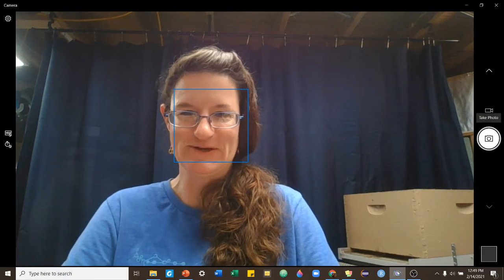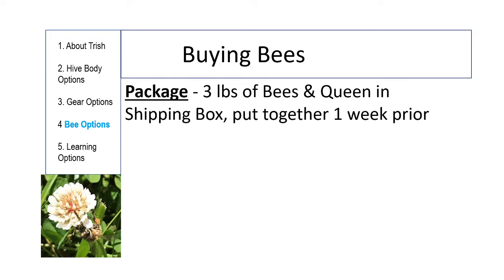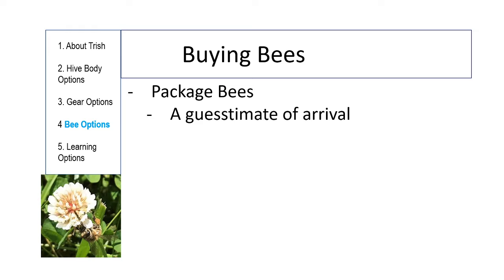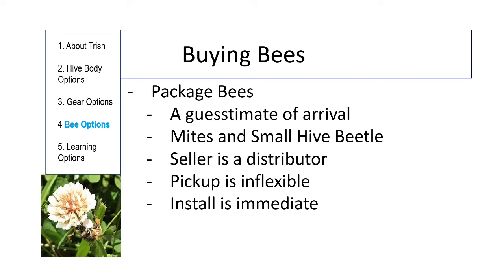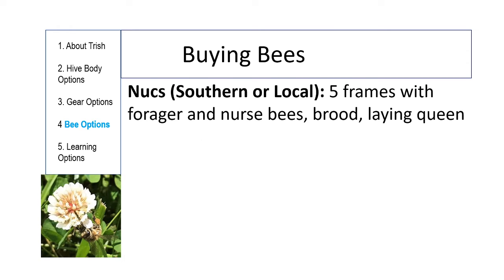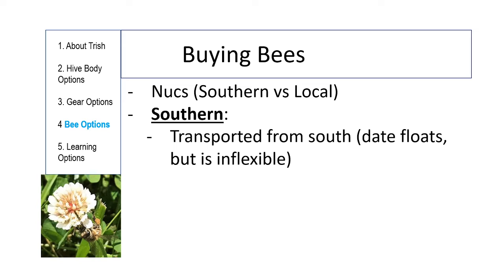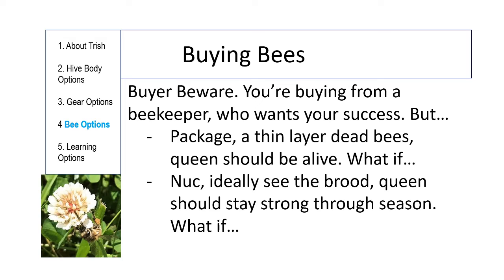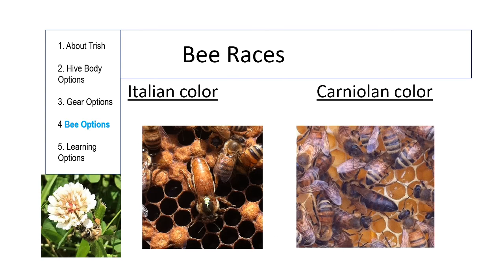Beginner Beekeeping 1-C: Options for getting bees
For just about every item you could get as a beekeeper, there are options. Sometimes there are a lot of options, but if you're getting bees, really, there's two (and one comes in 2 flavors). This is all about options for getting bees.